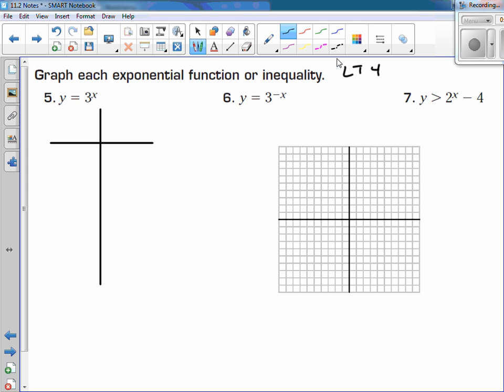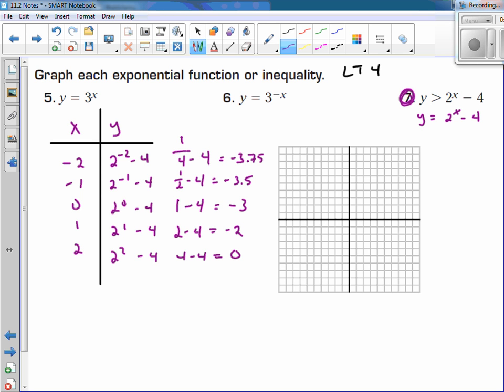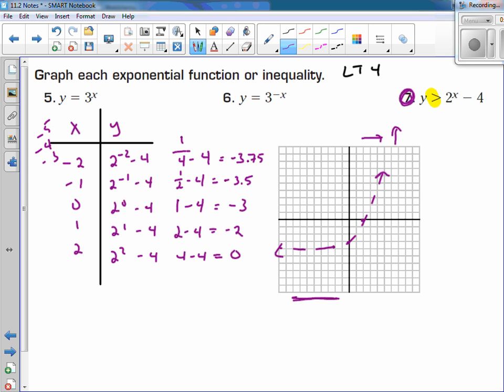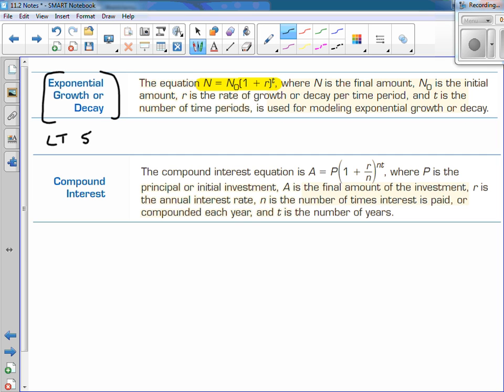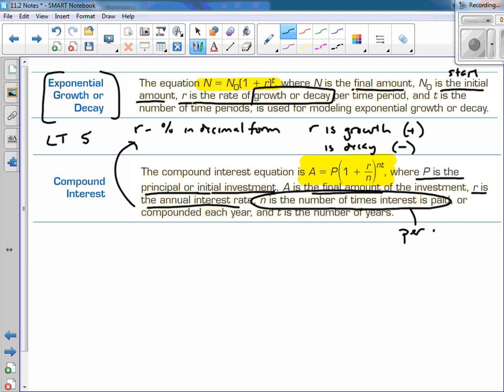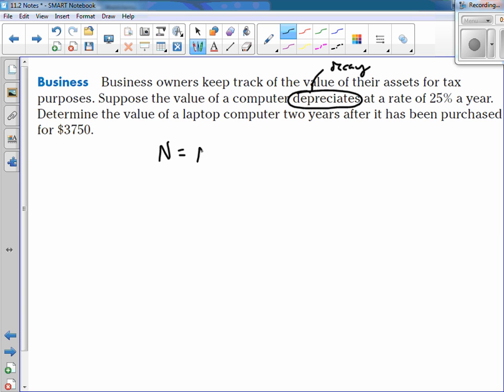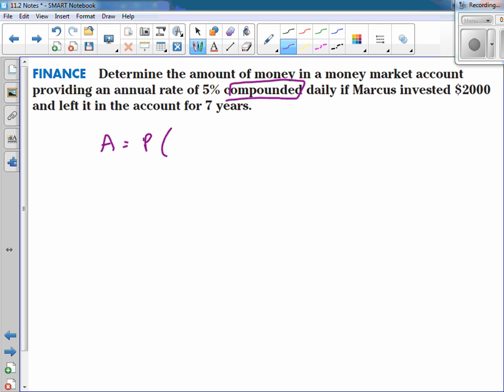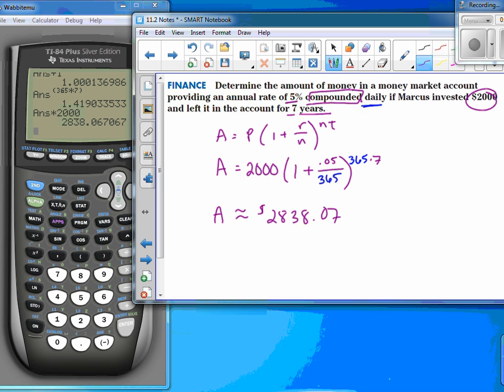Unit 5 LT 4 and LT 5